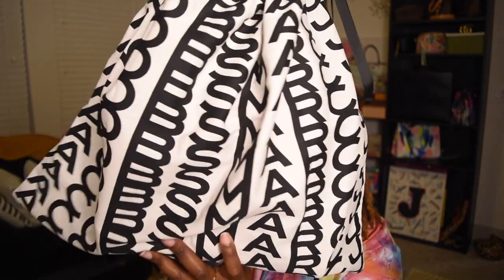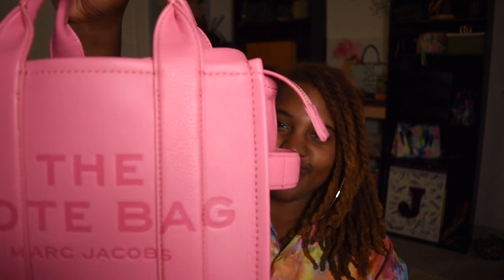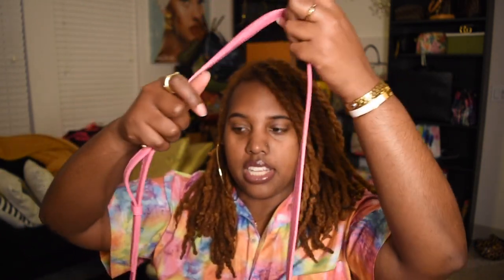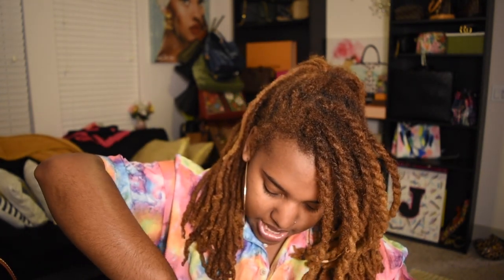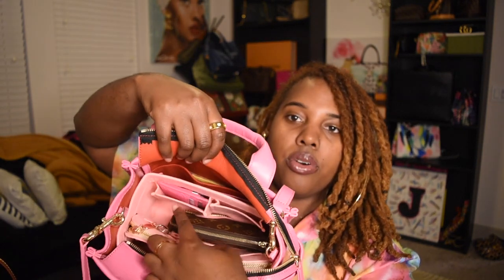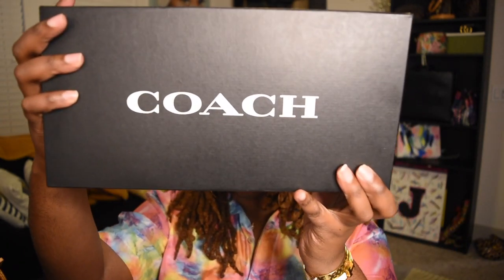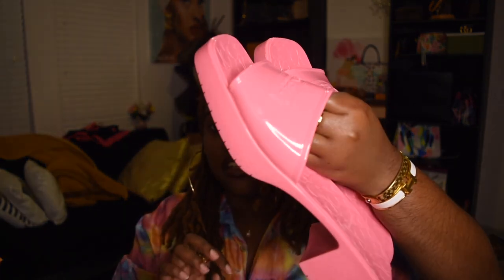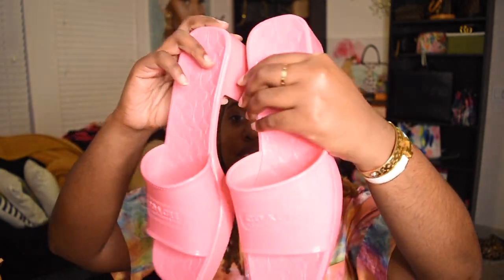Marc Jacobs Mini Tote Bag WIMB + Coach Scarlett Sandal Review ---thecompletedlook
hey ladies & gents details below as promised

also available at Dillards in black

link to bag organizer, size SMALL will fit in this bag PERFECTLY